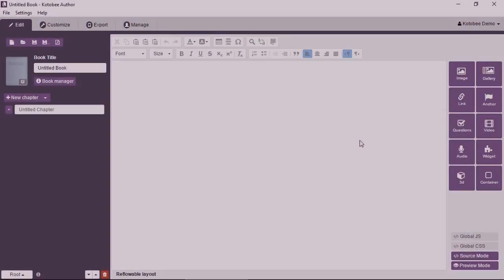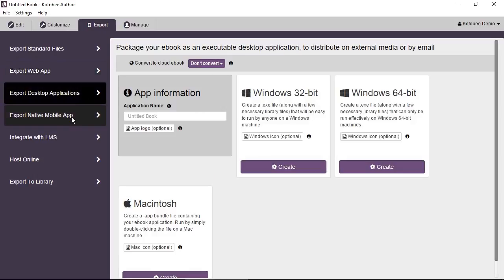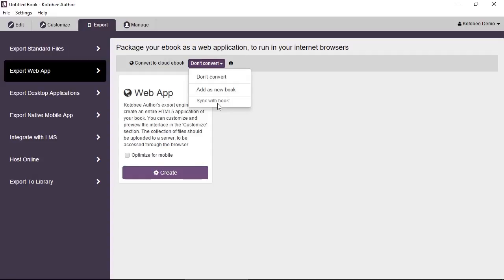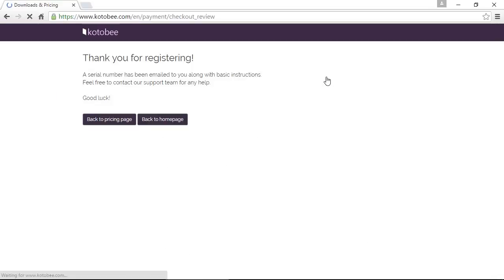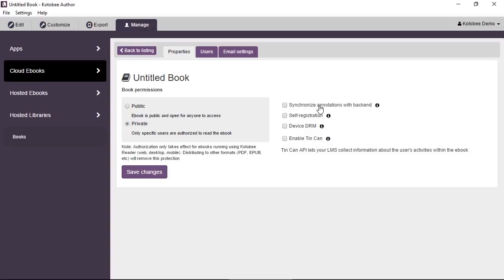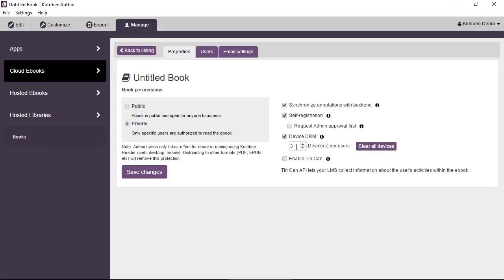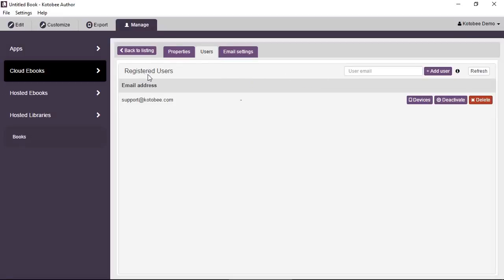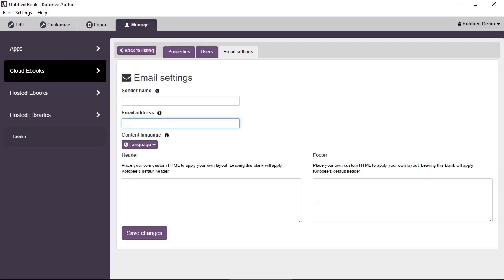Creating cloud ebooks - Kotobee Author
Learn how to create and manage cloud ebooks in Kotobee Author, for security and additional over user access.